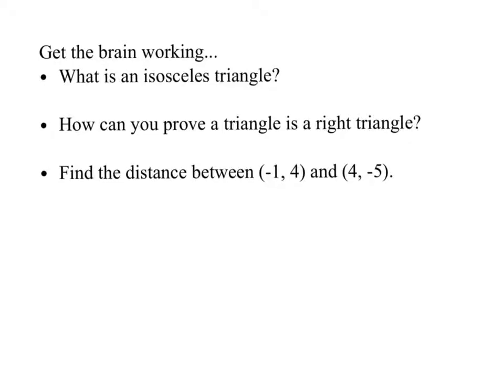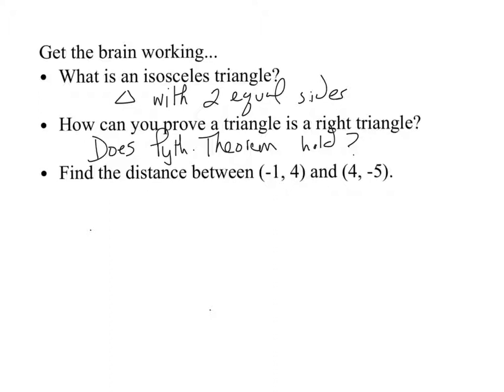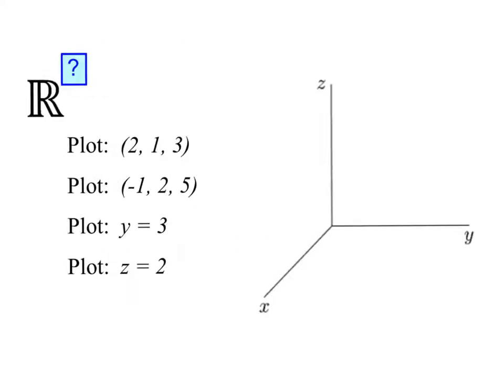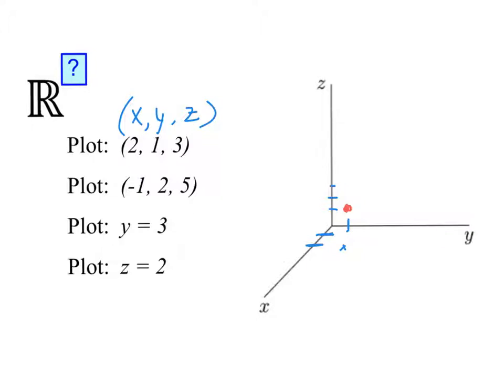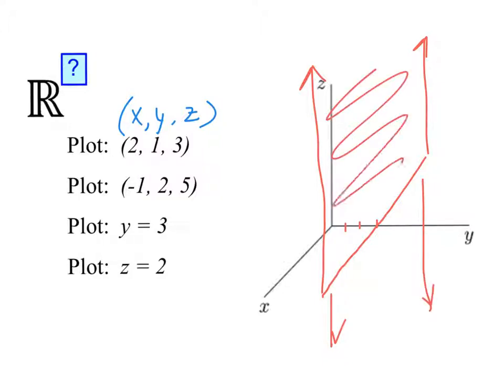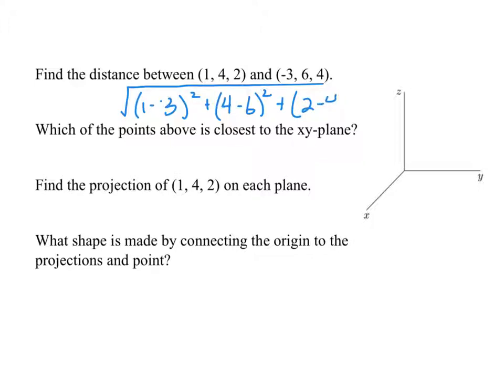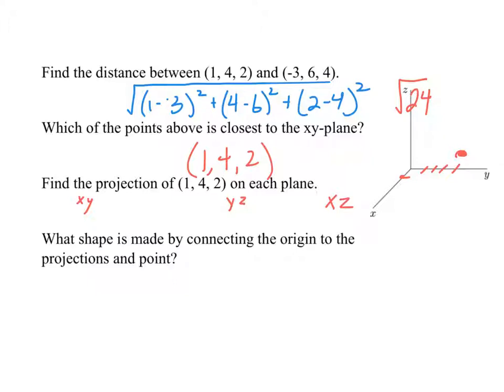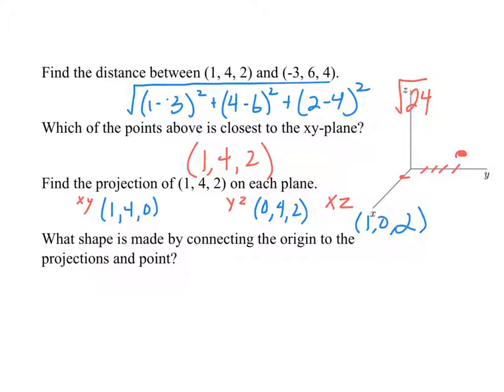Multivariable Calculus Introduction to 3D Space